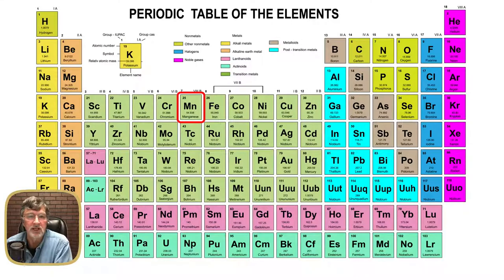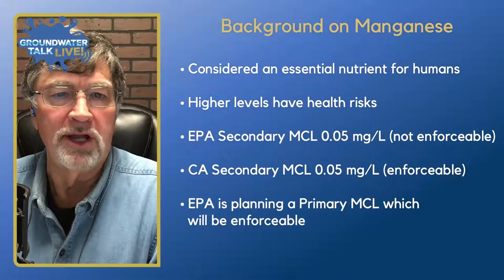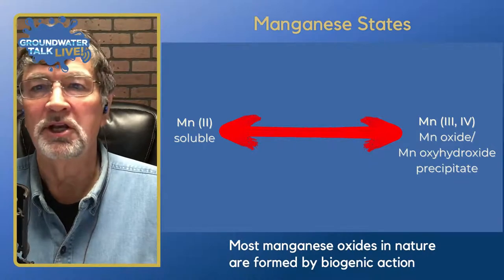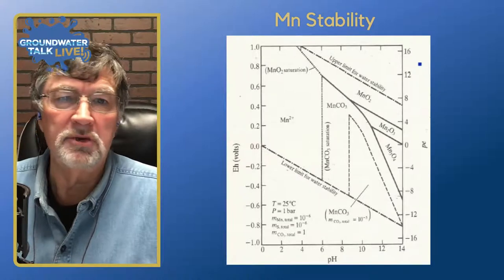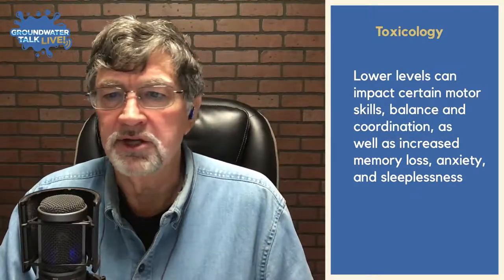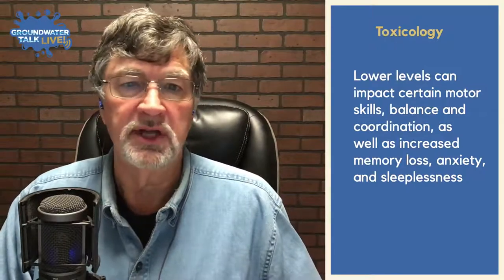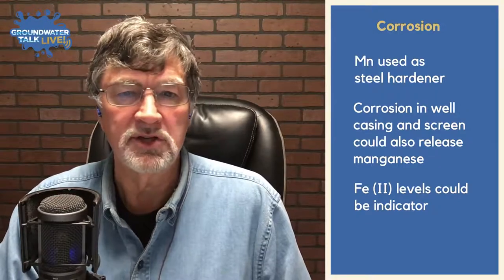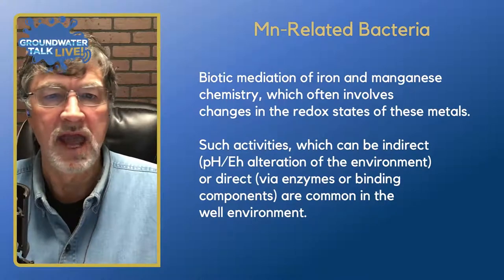All About Manganese in Water Wells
Today, we're diving deep into the world of manganese in water wells! Manganese is often less understood than its close relative, iron, but it plays a crucial role in water quality and well maintenance. In this video, we explore the chemical properties of manganese, its occurrence in groundwater, and the health implications of elevated manganese levels.

What You'll Learn:
• The chemical characteristics of manganese and its relationship with iron
• How manganese accumulates in water wells and the factors influencing this process
• The health risks associated with high manganese levels in drinking water
• Regulatory standards for manganese in water, including EPA and California-specific guidelines
• Biological and chemical processes affecting manganese in wells
• Effective methods for monitoring and treating manganese in water systems

TIMESTAMPS
[00:00] Introduction to the topic of manganese in water wells and its similarities and differences with iron.
[02:57] Exploring the relationship between iron and manganese and their valence states.
[05:22] Discussion on the importance of understanding the chemistry of well water and the secondary MCL for manganese.
[08:24] The saturation levels and precipitation of manganese in groundwater compared to iron.
[11:08] The role of bacteria in the oxidation and reduction of manganese and the biogenic component of manganese accumulation.
[14:35] The importance of biology and microbiology in evaluating the health of a well and the well health check process.
[16:33] The impact of pH and oxidation reduction potential (ORP) on manganese precipitation in wells.
[18:32] The stability of manganese oxide and manganese carbonate in different redox and pH ranges.
[20:10] The toxicity of manganese and its relevance in the regulatory environment.
[23:03] The widespread distribution of elevated manganese levels in water wells across the country.
[24:56] The study on manganese levels in wells in California and its impact on water systems.
[26:41] The influence of geology on the presence of manganese in soil systems and residential wells.
[29:48] The higher levels of manganese in wells from distinct geologic environments and the formation of manganese compounds.
[31:18] The impact of organics and corrosion on manganese levels in well water.
[32:58] The role of bacteria in oxidizing and reducing manganese and the importance of identifying the type of bacteria present.
[35:38] The changes in redox states of manganese through abiotic and biotic processes.
[38:11] The collaboration between iron and manganese-related bacteria and the formation of mineral accumulations.
[41:39] Analyzing dominant processes and potential problems in wells and the importance of video analysis.
[44:01] The use of the IRB bark test and well videos in assessing manganese-related issues in wells.
[46:29] Treatment options for removing manganese from well water, including active oxidation and green sand filters.
[48:51] The Magazar process and recent research on microbial catalyzed manganese oxidation reduction.
[50:42] Conclusion and invitation for further discussion and engagement with the audience.